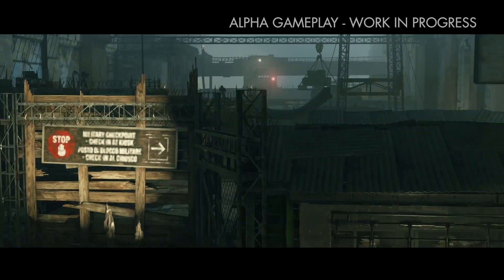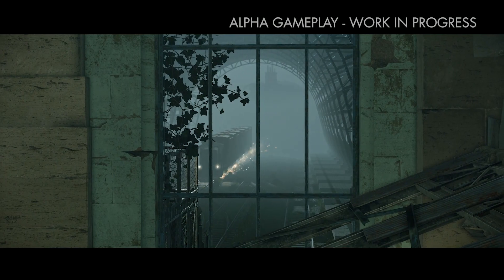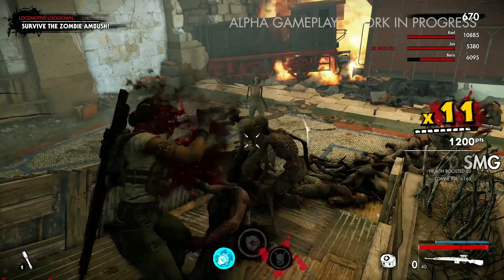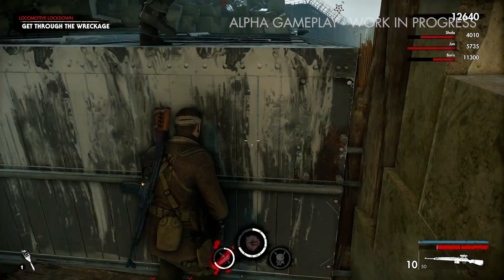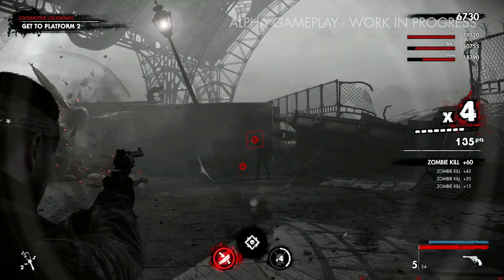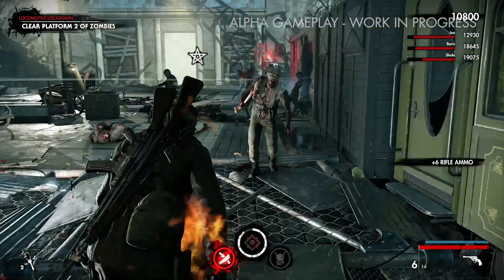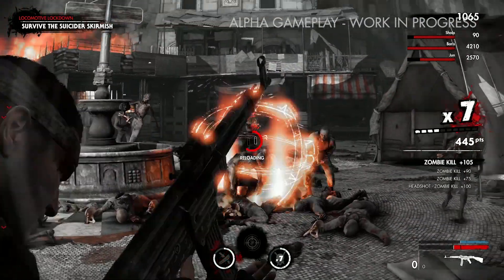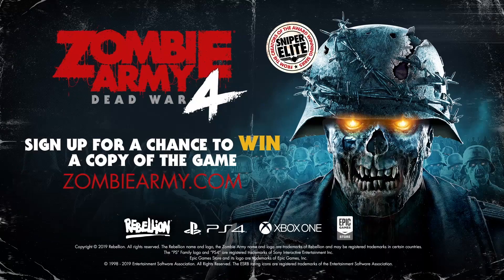Zombie Army 4: Dead War Developer Walkthrough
Here is an in-depth look at Zombie Army 4: Dead War with commentary by developer Rebellion's own Tim Jones and Ryan Baker. Zombie Army 4: Dead War is set to launch early 2020 for PC, PS4, and Xbox One. Are you looking forward to the zombie action title?

Credits:
Video Editor: Brett Medlock